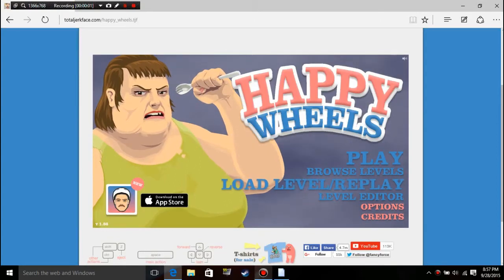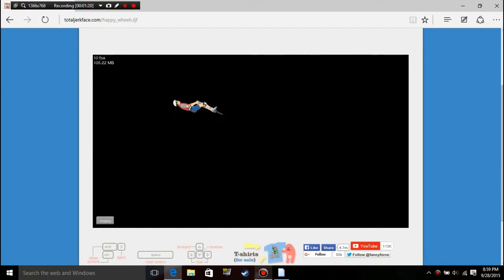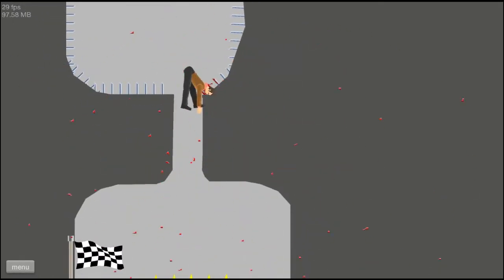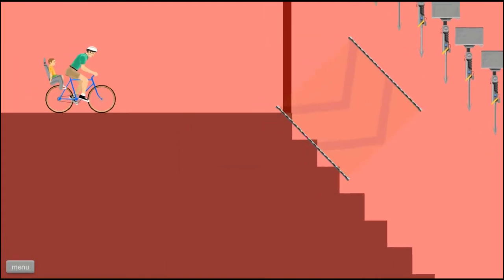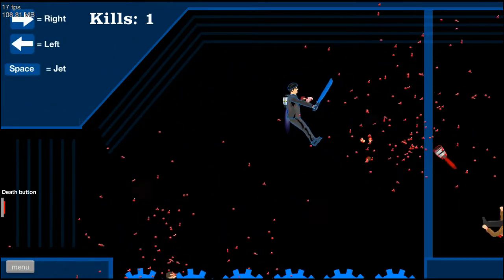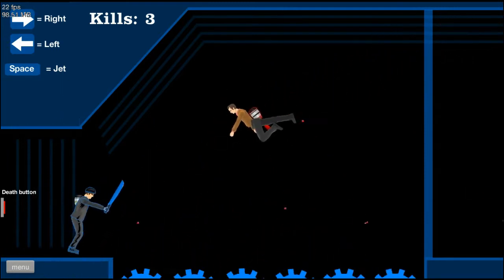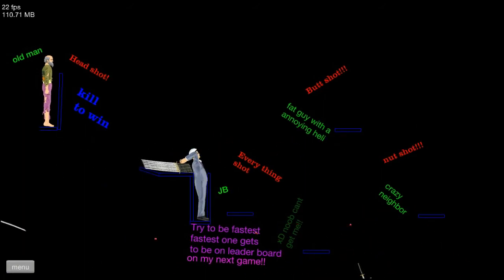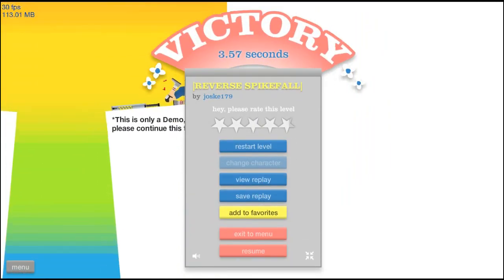HOW DO YOU PASS THIS?! / Happy Wheels EP.1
How do you pass these darn levels?!
Sorry for my awkwardness it will fade soon:)